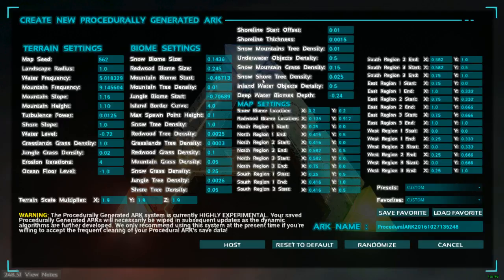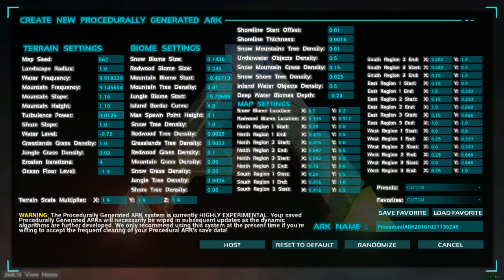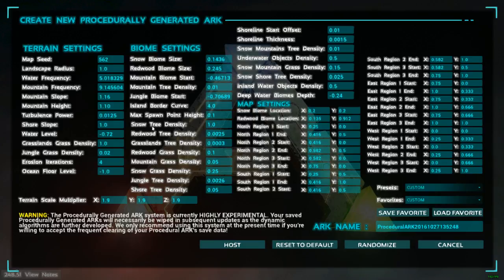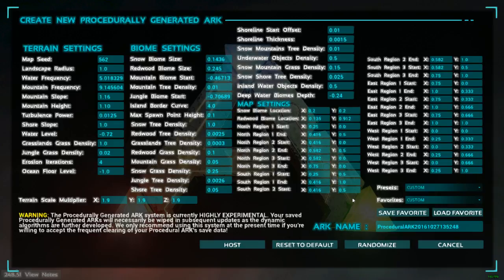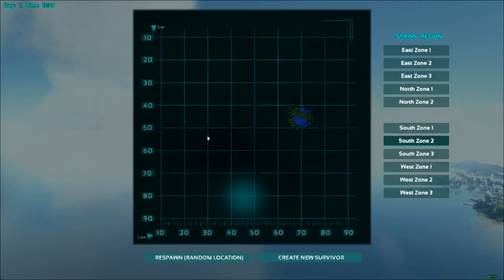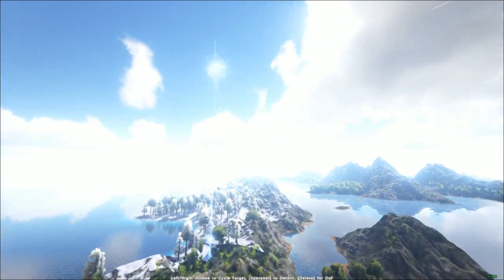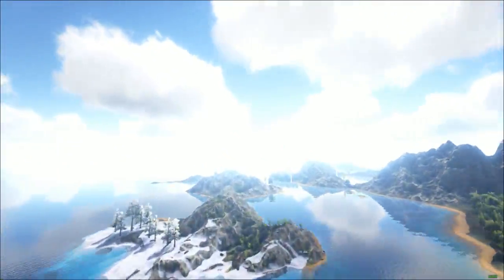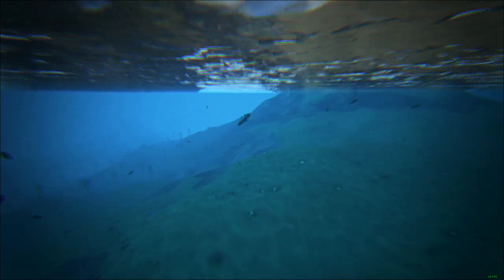Ark Procedural map guide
here is my little guide to arks procedural generation an amazing tool wildcard has provided game owners.  also view this guide for more info.